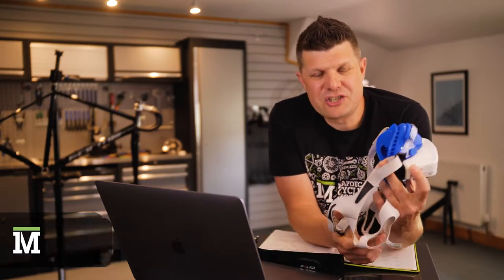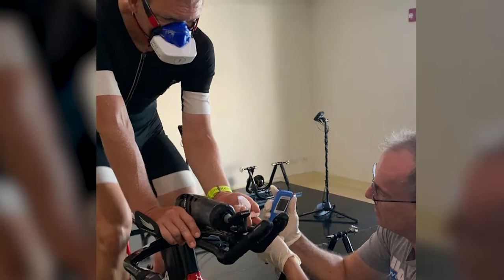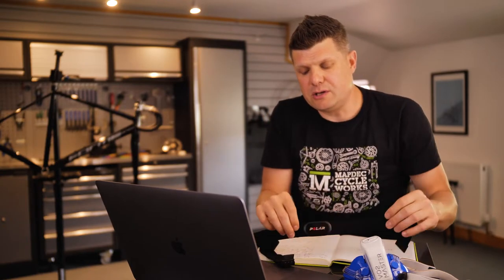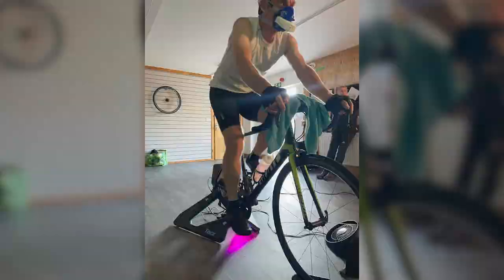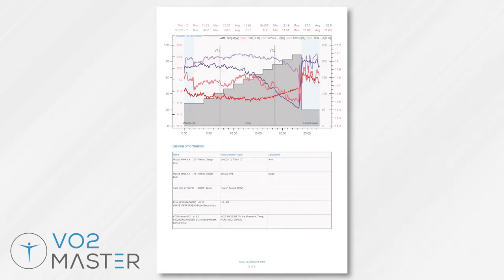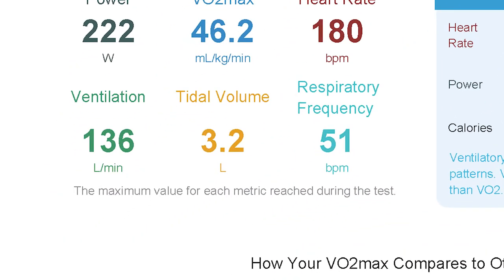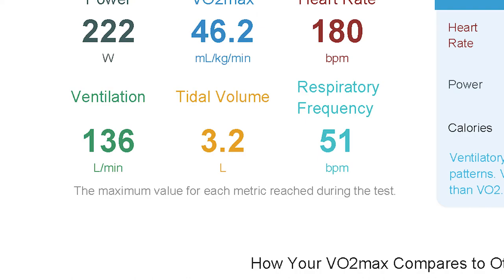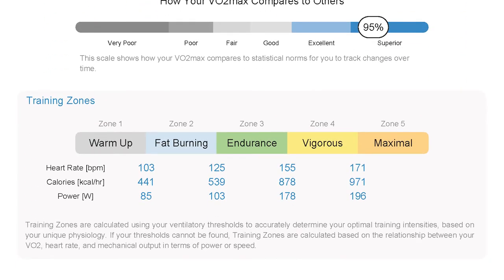How we test VO2max & what the results say about your fitness.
Demystifying the VO2 max Test, and why you should definitely take one. You will learn more than you imagined, and your training will become even more targeted.

The VO2 test is also commonly  called the CPET test. Cardiopulmonary Exercise Test.  The latter name is more often used in medical use and the test done to identify metabolic issues. In sport we test to establish more efficient and targeted ways to improve performance, especially in endurance sports like cycling, running and swimming.

The equipment we use:
@VO2Master  Mask
@MoxyMonitor  Sensors
Polar H10 Heart Rate Strap
@tacx  Neo Turbo Trainer

We also offer the Moxy 5-1-5 test and lots of custom testing to meet individual needs, questions and limitations.

Credit: GSK for the footage of Chris Froome doing the VO2 max test.